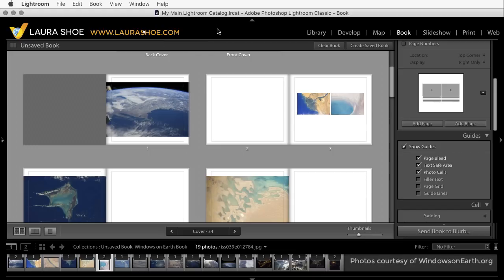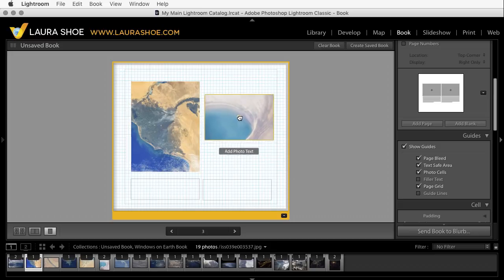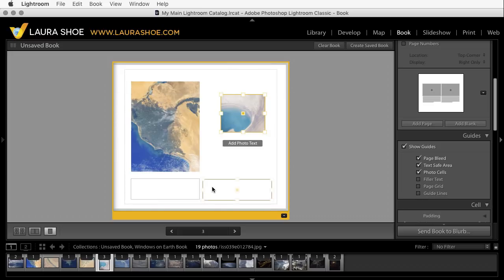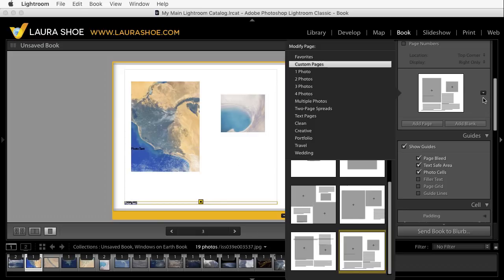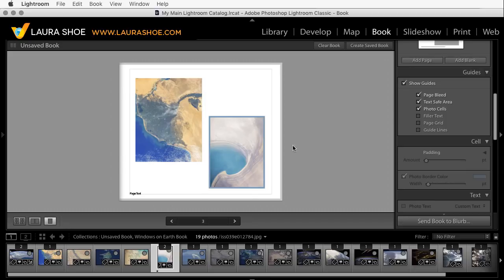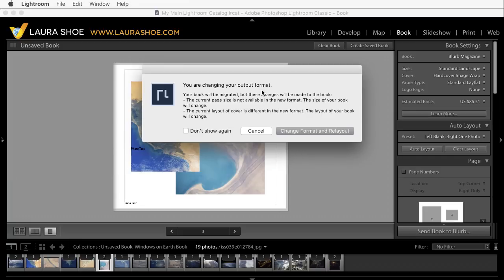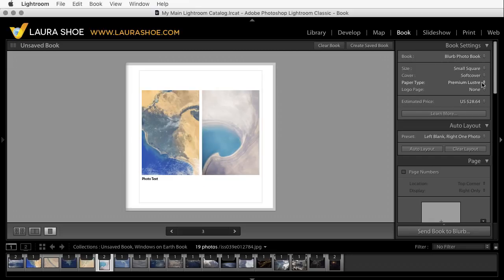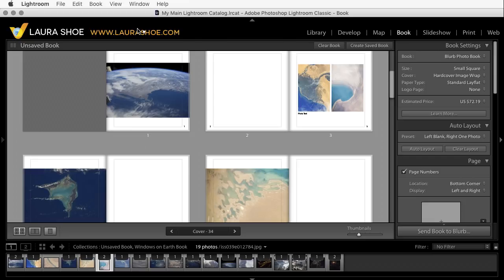New: Freeform Page Layouts and More in Book in Lightroom Classic 7.5!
From Laura Shoe learn what's new in the Book module: freeform page layouts, trade books and magazines, photo borders and more. Enjoyed this?

To master the Book, Slideshow, Print and Web modules, check out my Producing Great Output video series

00:37 Freeform layout capabilities.
00:46 Every page layout is now editable
01:00 Move and resize photo and text cells
01:16 If don’t drag on handles
01:28 Aligning cells
01:28 Page grid and guide lines
01:54 Zoom in
02:05 Nudge with alt/opt
02:16 Drag from center handle – otherwise will remove photo from cell
02:37 Remove/delete cells
02:43 Add new photo cells
02:56 Move, resize, add photo description cells
03:18 Photo description vs. Photo Text (caption), Page Text
04:10 Save layouts as custom pages
04:30 Overlapping photos – send backwards, forwards
04:57 Photo borders
05:35 Border on cell, not photo – options for getting it on photo
06:25 New book formats – trade, magazine, layflat
06:53 Changing book format – relayout
07:16 Trade book
07:33 Order swatch kit
08:02 Comparing pricing
08:16 Layflat option
08:35 Maximum number of pages by book format
08:55 Page numbers – left only, right only, left and right
09:20 Pause/resume book upload